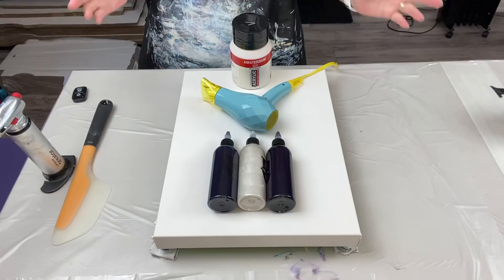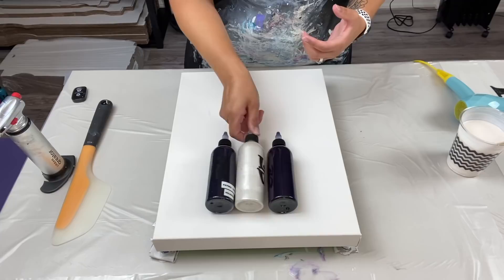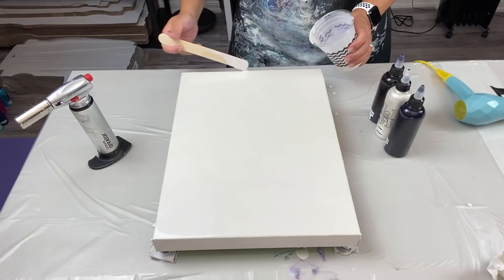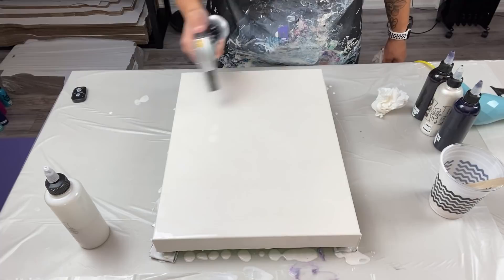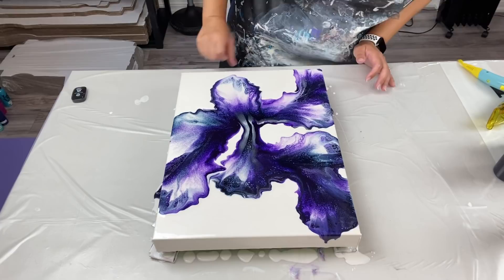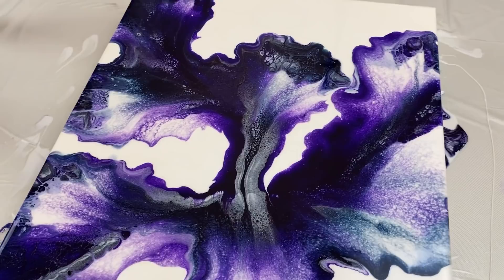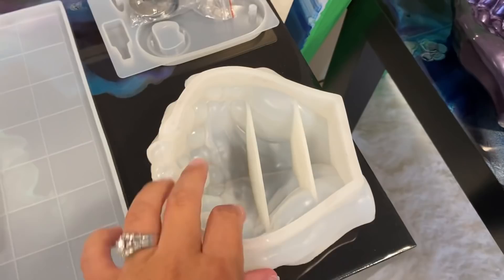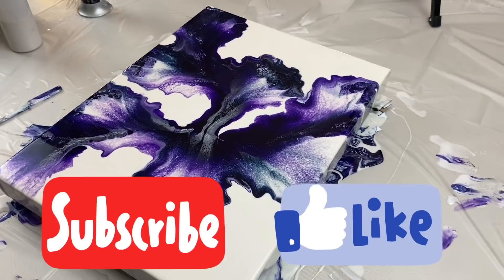# 356 - Three SIMPLE colours, one BEAUTIFUL painting! | Acrylic Pouring | Fluid Art Tutorial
Special Sale for Krystal Resin

Colours used:
Base: Pearl Blue by Amsterdam
Payne's Grey by Holbein
Pearl by DecoArt
Dioxazine Violet by Holbein

TIME STAMPS
0:00 Intro
0:35 Size of canvas
0:55 Base paint colour
2:25 Mentioning the paint colours
3:45 Adding the base paint
8:30 Adding the coloured paints
9:25 Blowing out the paints
11:47 Close up on finished piece with studio lights
13:38 Close up on finished piece with flash
15:25 Ending Thoughts and Krystal Resin Molds

LOLIVEFE
OR
Save 10% your total order using code kanella10

Much Love!